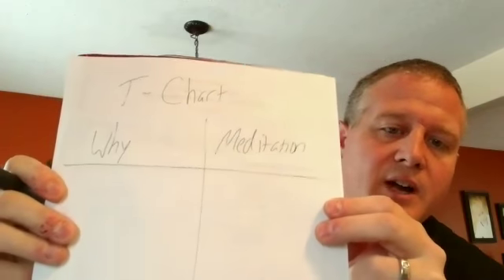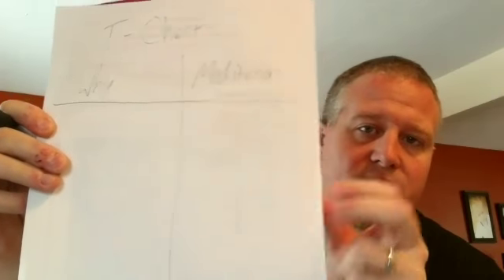Bridging the Gap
Super Secret Teacher Tool